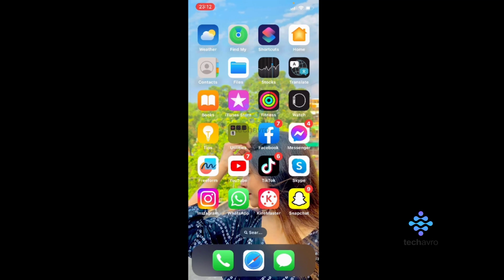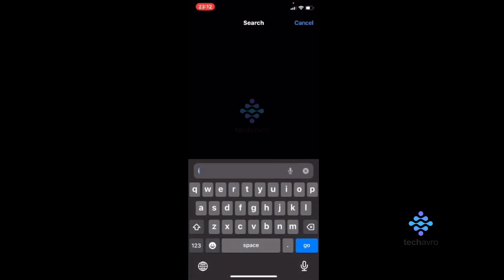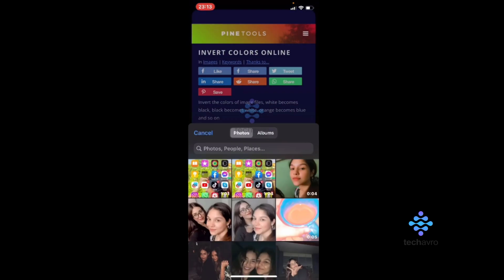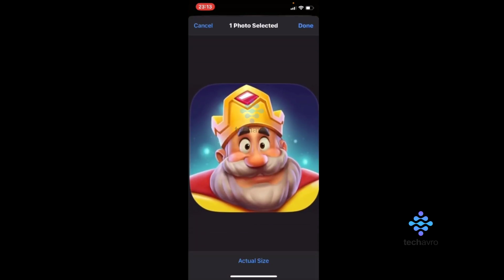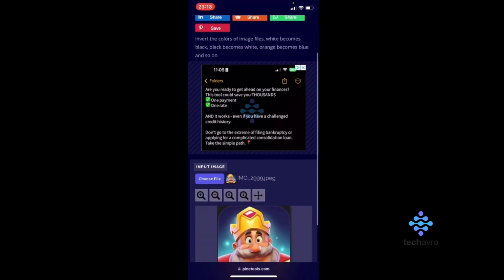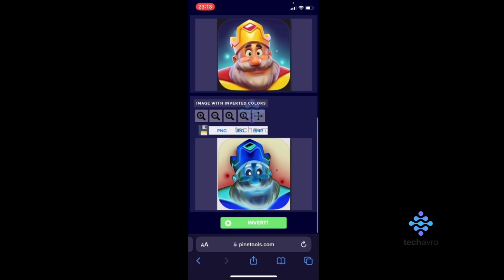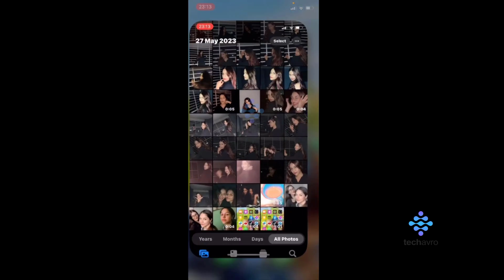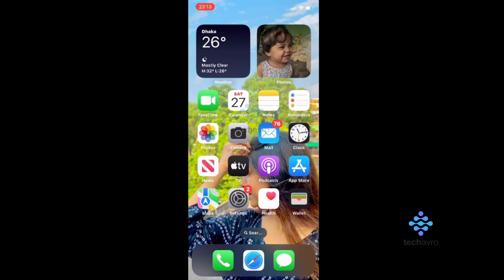How to Make a Picture Negative on iPhone2025 [New Method] Quick and Easy Tutorial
Welcome to our YouTube tutorial on how to make a picture negative on iPhone! In this video, we'll show you a simple and straightforward method to transform your photos into captivating negatives using just your iPhone. Whether you want to add a vintage touch to your images or explore a new artistic style, this technique will unlock a whole new world of creative possibilities.

Our expert instructor will guide you step by step through the process, making it easy for beginners and experienced users alike to follow along. You'll learn how to access the built-in editing tools on your iPhone, allowing you to invert colors, adjust brightness, and create stunning negative images with just a few taps.

Key topics covered in this tutorial:

Opening the Photos app and selecting the desired image
Accessing the editing tools and choosing the appropriate adjustments
Inverting colors to create a negative effect
Fine-tuning brightness, contrast, and other settings for optimal results
Saving and sharing your newly created negative image
By the end of this video, you'll have the skills and knowledge to transform any picture into a striking negative using your iPhone. Whether you're an aspiring photographer or simply want to add a unique twist to your photos, this tutorial is perfect for you.

Get ready to unleash your creativity and turn your photos into captivating negatives with this simple iPhone editing technique!